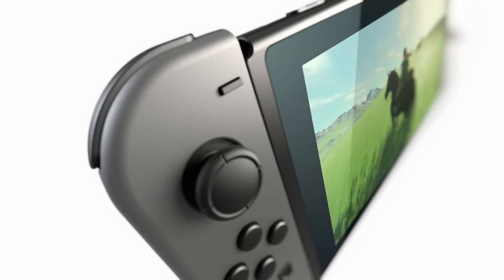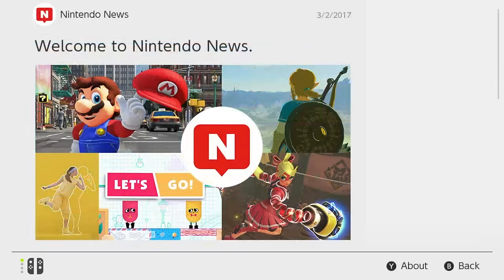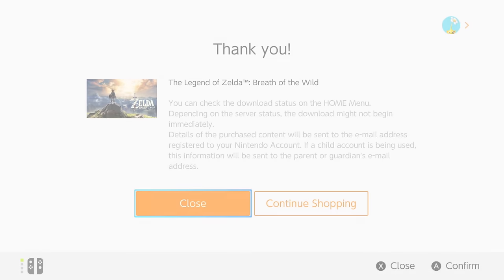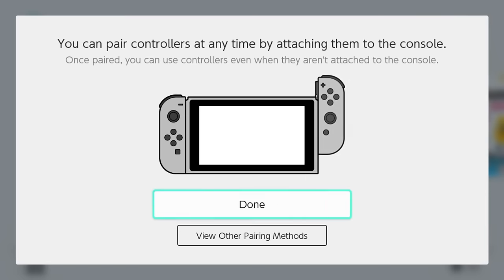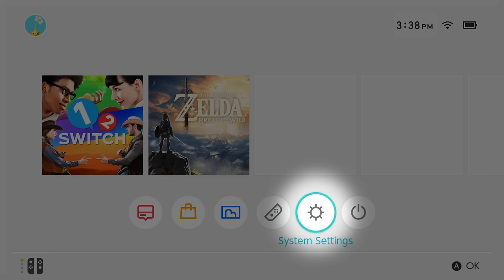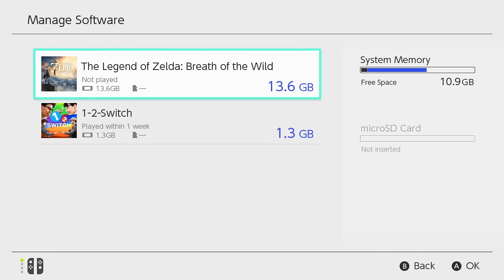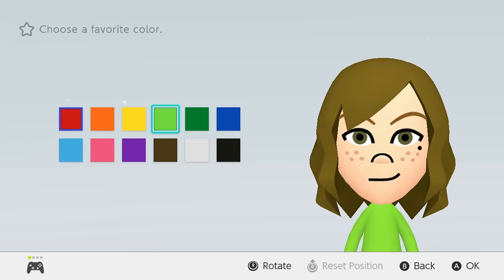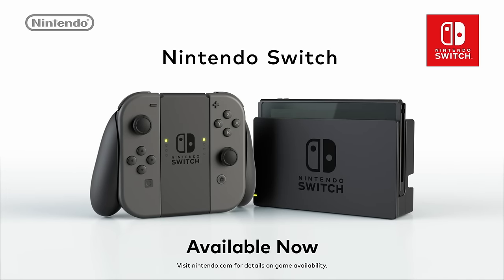Nintendo Switch - HOME Menu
The Nintendo Switch system offers both simplicity and flexibility. The new HOME Menu is a great example; this video offers a quick tour.